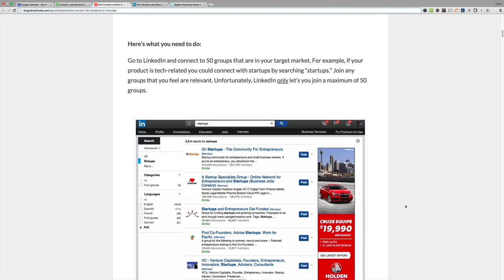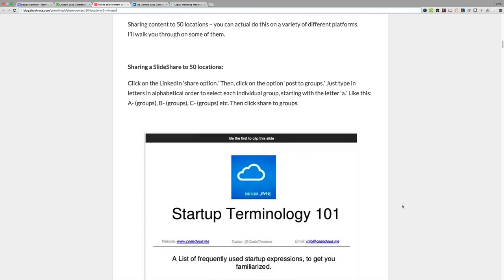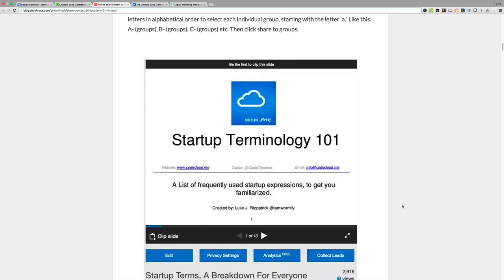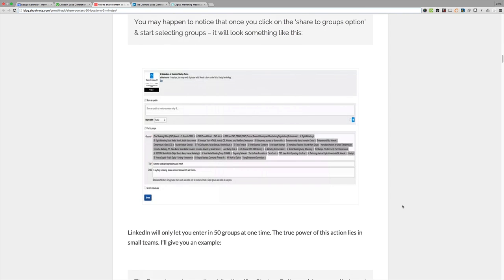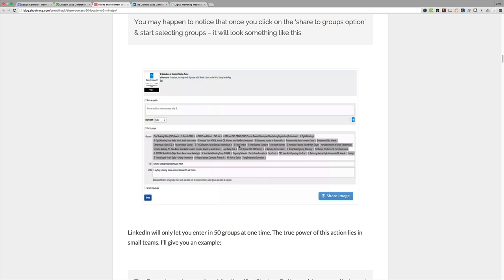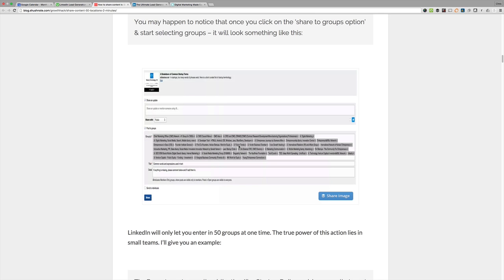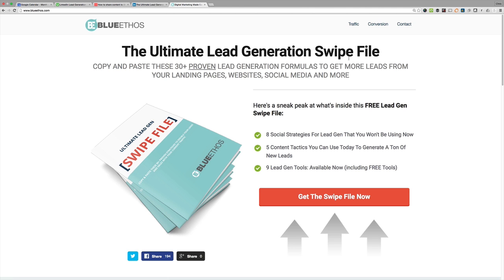C26 M4.7 Easy Traffic, Easy Leads